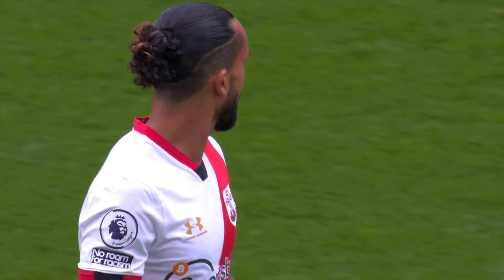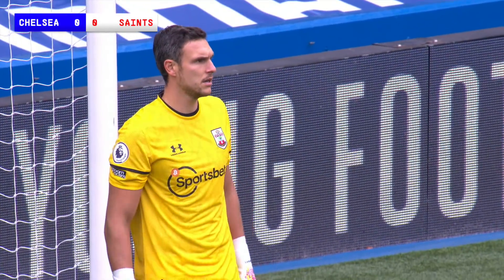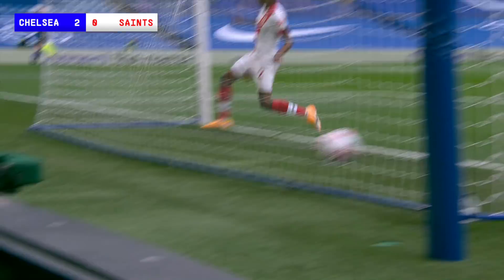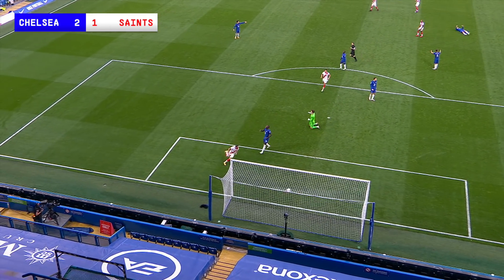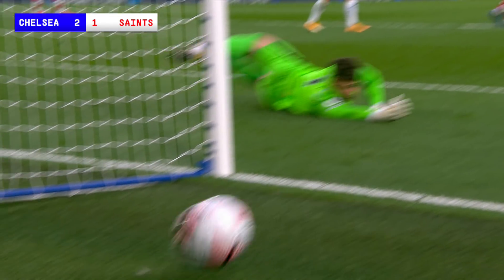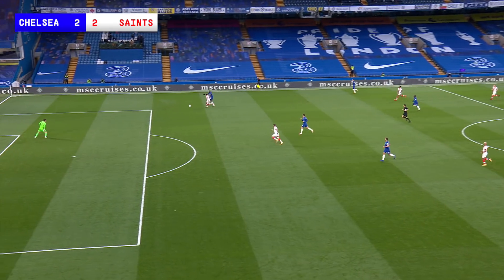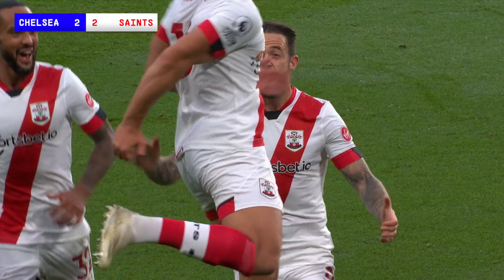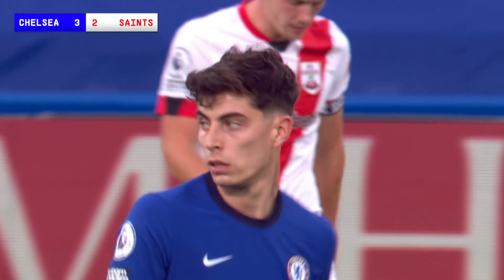HIGHLIGHTS: Chelsea 3-3 Southampton | Premier League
Watch the full highlights from a dramatic meeting at Stamford Bridge, where Southampton came away with a share of the spoils in the Premier League.